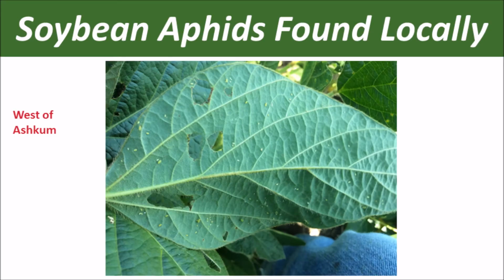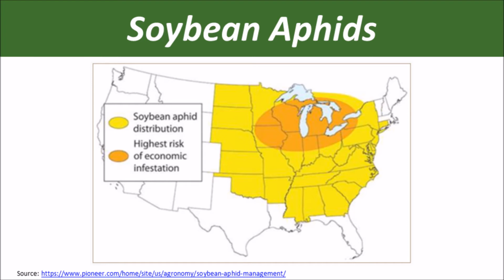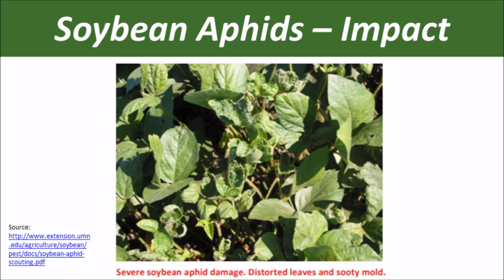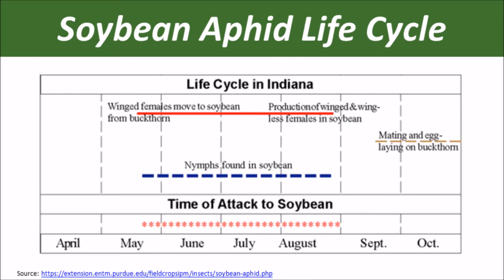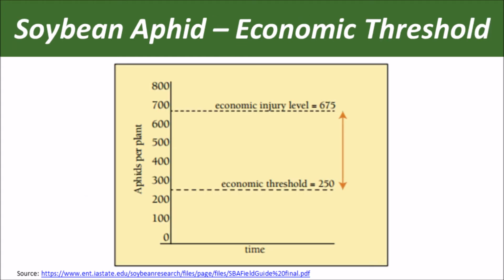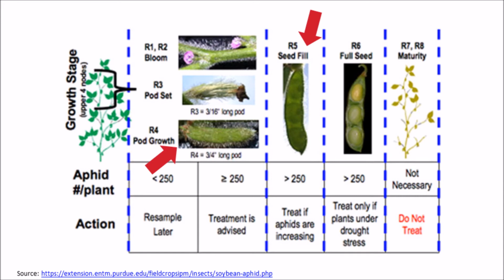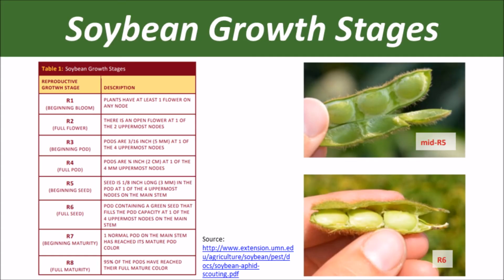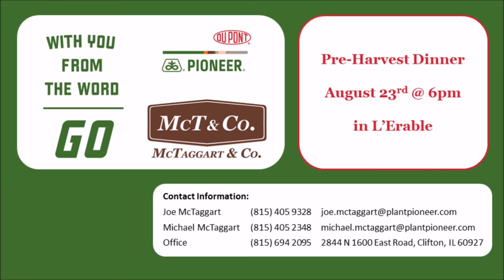2017 Agronomy Update - August 19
2017 agronomy update with focus on soybean aphids